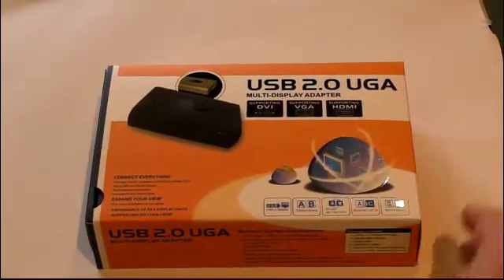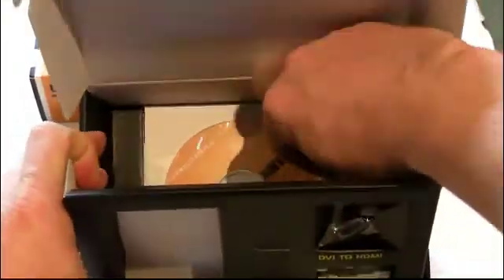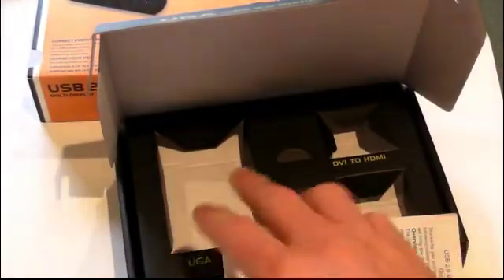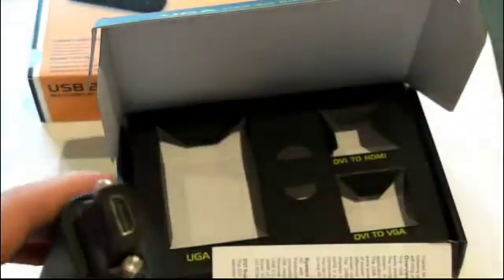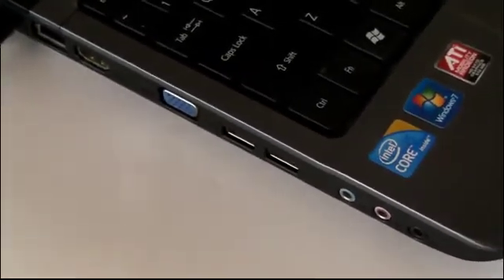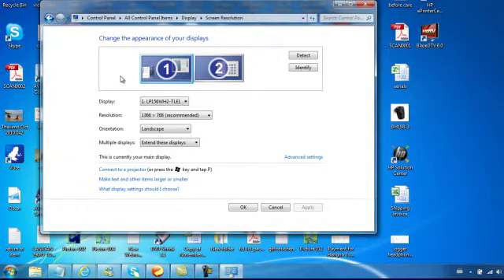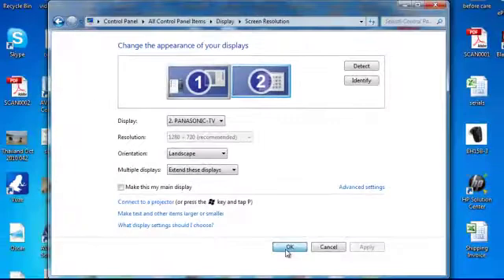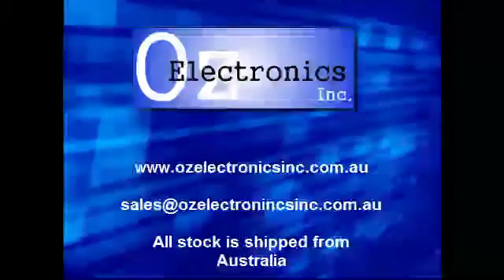ebay video for dvi converter.mp4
video on how to set up your laptop/PC or MAC to send video from a USB2.0 port to HDMI using the converter